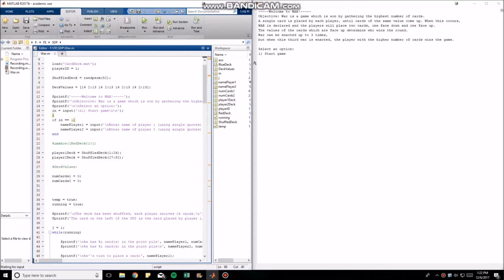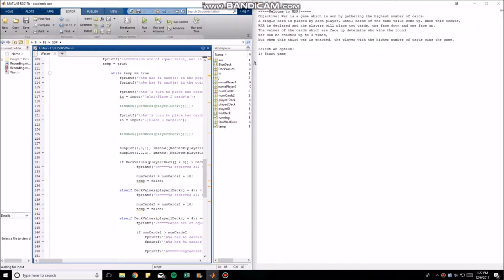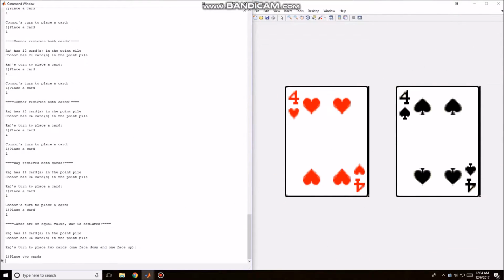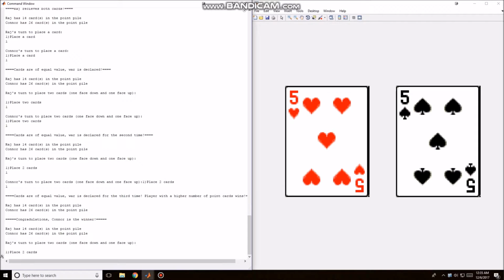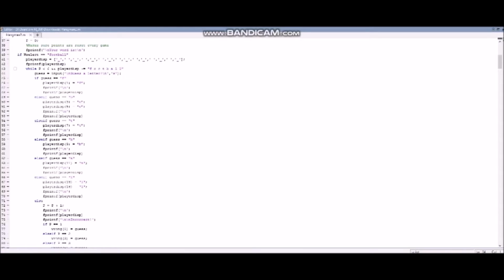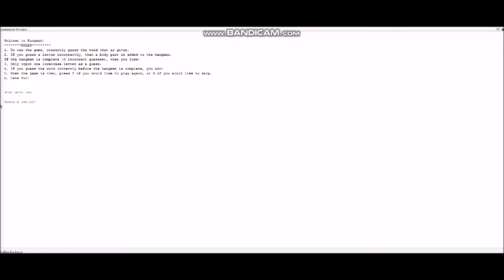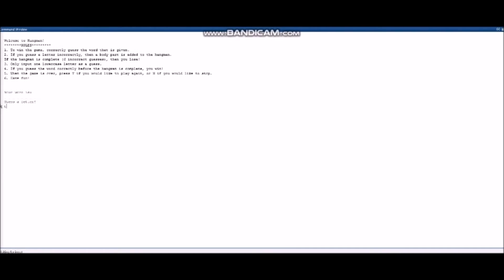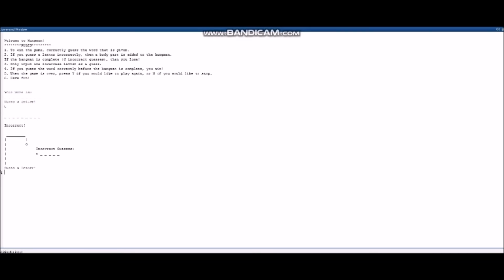SDP Group M Video Presentation